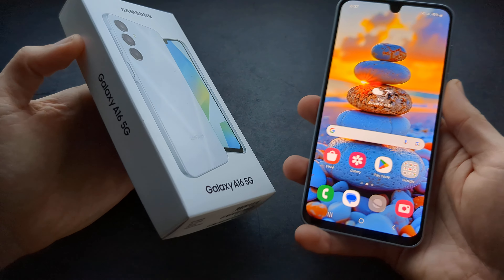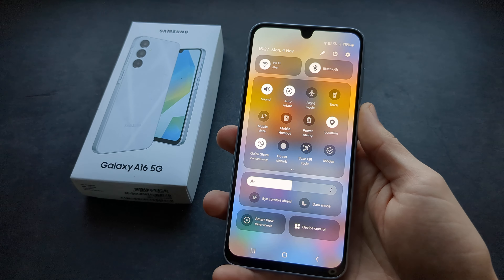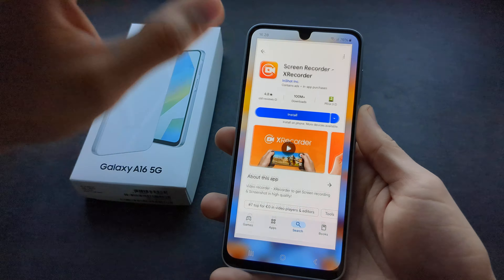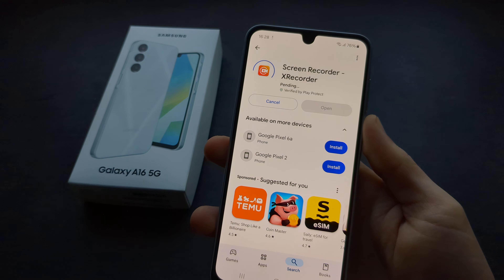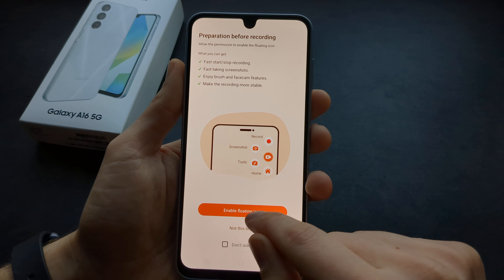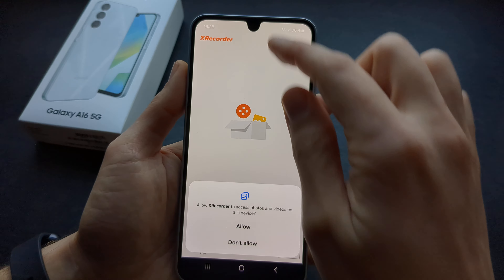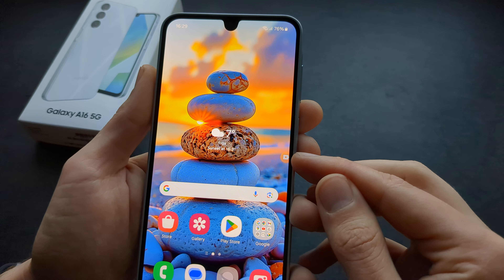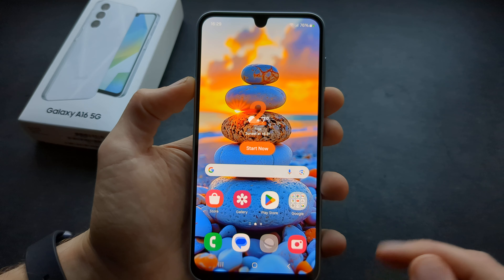How to Screen Record on Samsung Galaxy A16 5G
How to do Screen Recording of your Entire Screen or gameplay on Samsung Galaxy a16 5G